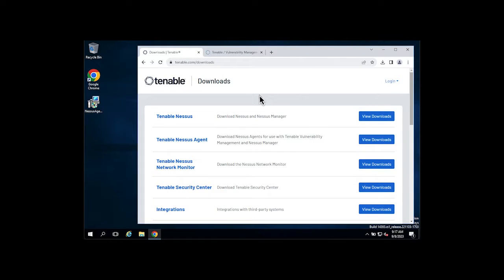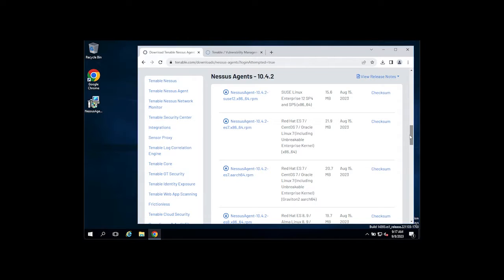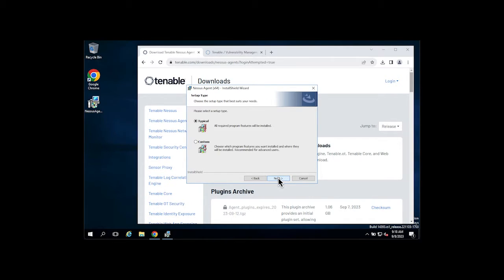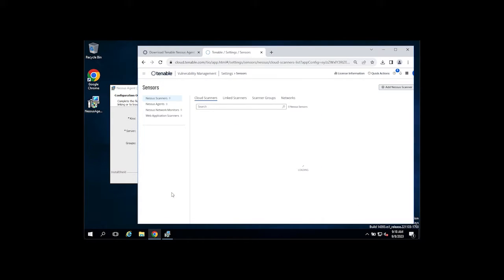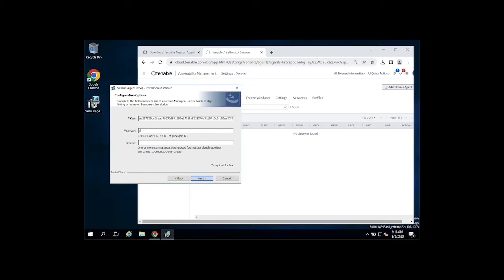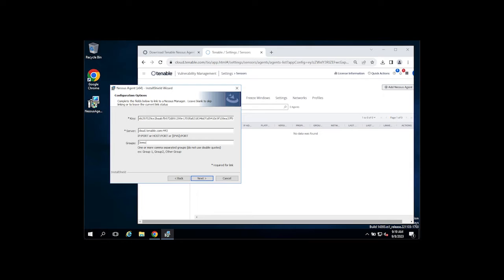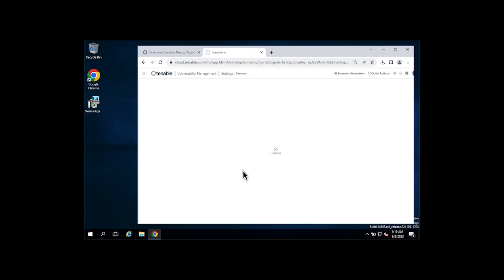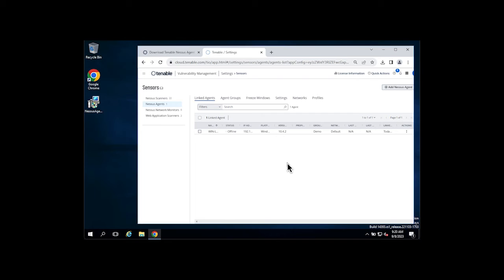Installing and Linking a Tenable Nessus Agent in Tenable Vulnerability Management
This video walks through a GUI installation of a Nessus Agent on a Windows asset Tenable Vulnerability Management